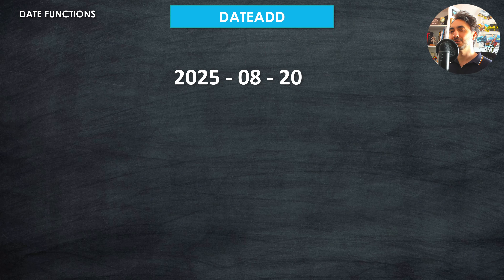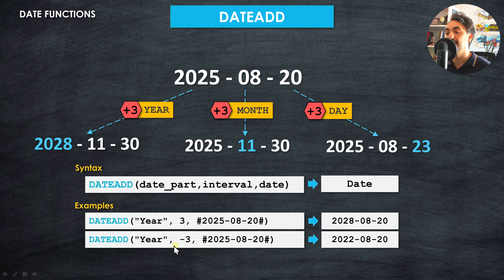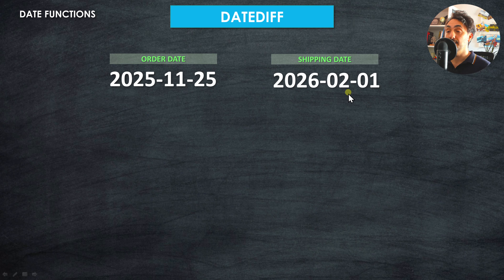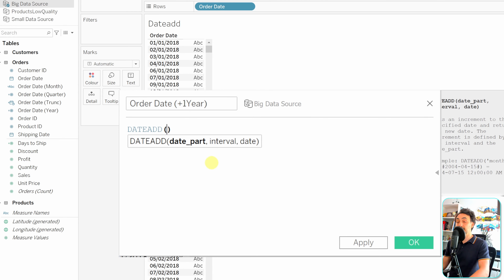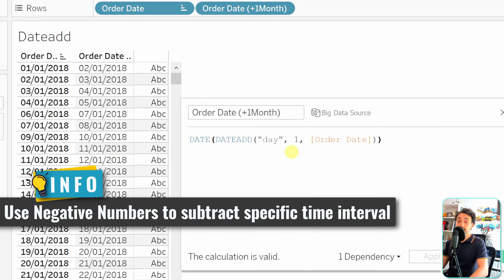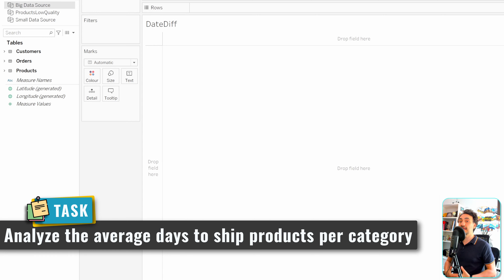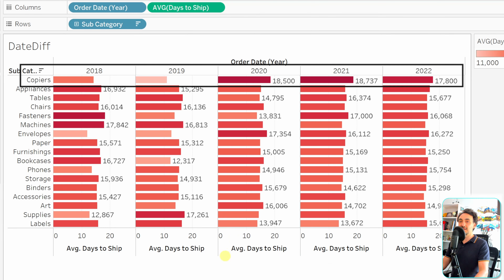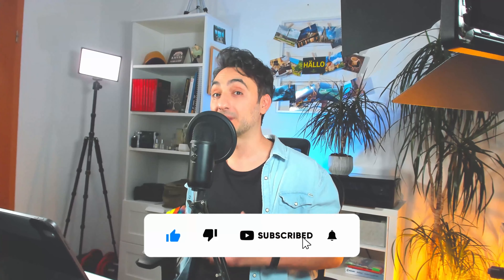Date Functions: DATEDIFF, DATEADD | Tableau Course #89